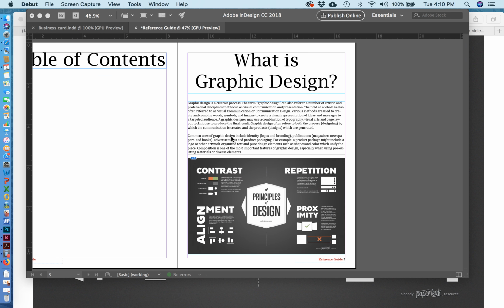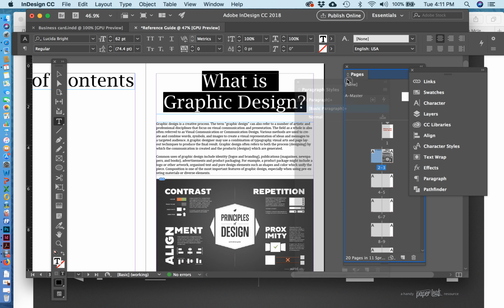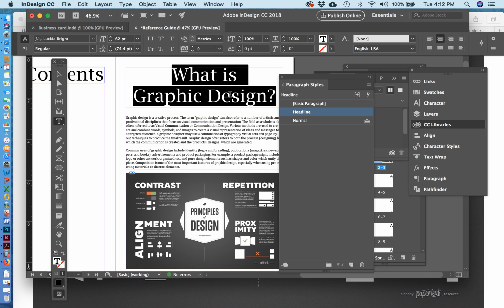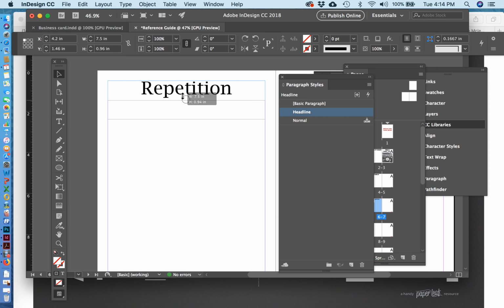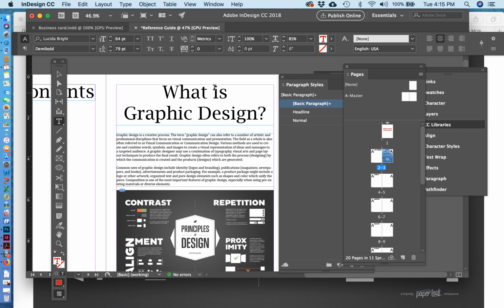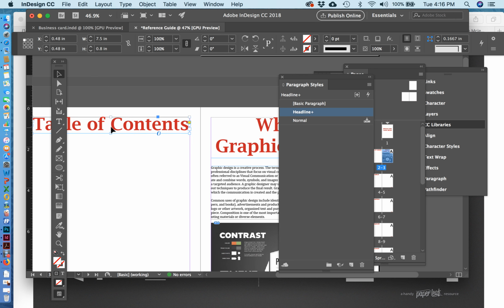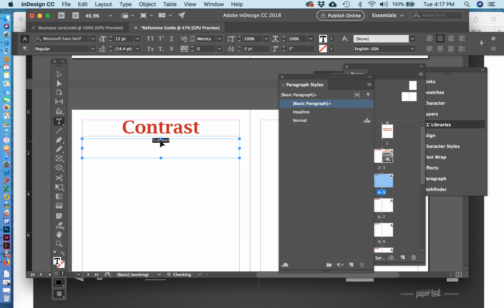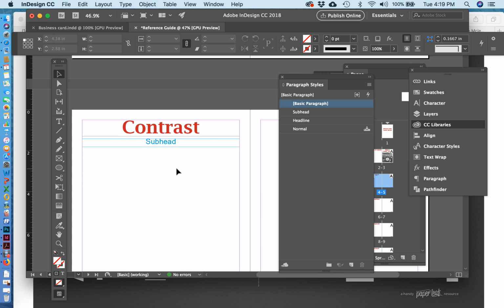05 Reference Guide Building Paragraph style sheets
How to create style sheets for working with text in InDesign, an efficient way to add and quickly change styles of headlines, subheads, body text in single to large, multipage documents.